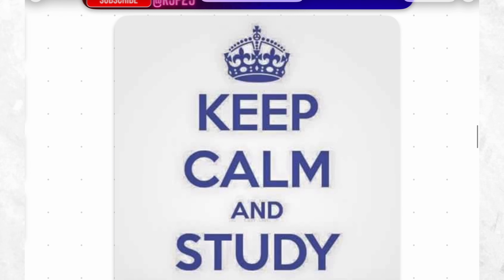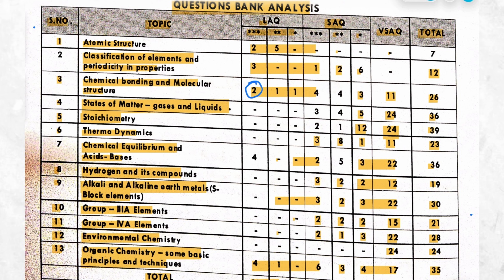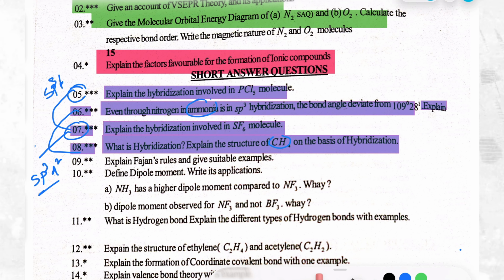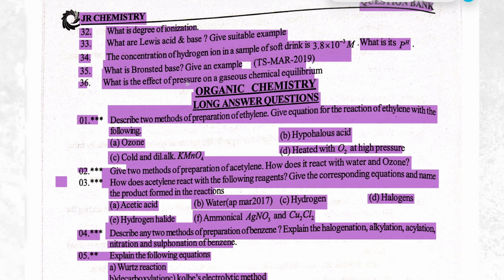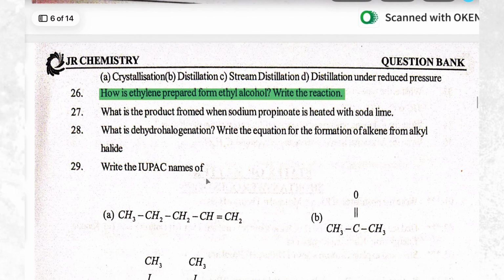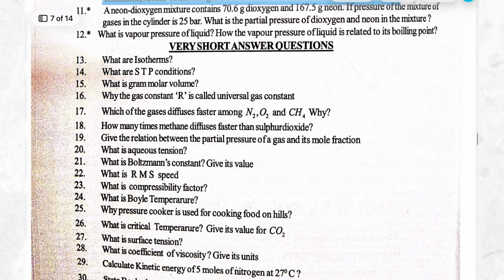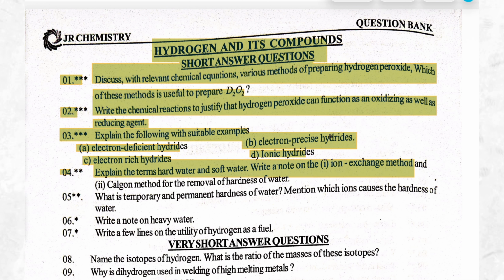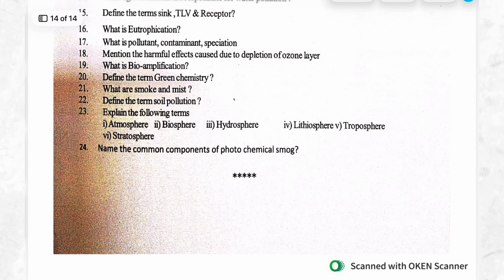TS & AP JR | BIE | IPE CHEMISTRY | IMPORTANT QUESTIONS |2026 | EXAMS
The most important IPE chemistry questions for TS & AP BIE EXAMS 2026

This video provides a comprehensive guide for students preparing for the IPE Chemistry TS & AP BIE EXAMS 2026. RJ Sir discusses the junior chemistry IP syllabus, blueprint, and important questions (0:03-0:19).

The video covers:
• Chemistry Blueprint (1:02-8:45): A detailed breakdown of each chapter, its weightage in marks, and the type of questions (LQs - Long Answer Questions, SAQs - Short Answer Questions, VSQs - Very Short Answer Questions) expected from each topic.
• Atomic Structure (1:14-1:43): 8 marks, usually one LQ or two SAQs.
• Classification of Elements and Periodic Properties (1:44-2:05): 8 marks, usually one compulsory LQ.
• Chemical Bonding (2:06-3:30): 8 marks, one LQ or two SAQs, no VSQs.
• States of Matter (3:37-3:57): 6 marks, one SAQ and one VSQ, no LQ.
• Stoichiometry (3:58-4:35): 6 marks, one SAQ and one VSQ, no LQ.
• Thermodynamics (4:07-4:35): 6 marks, either two SAQs or a combination.
• Chemical Equilibrium (4:43-4:48): 6 marks (four marks and two marks).
• Hydrogen and its Compounds (4:50-5:03): 4 marks, sometimes VSQs.
• Alkali and Alkaline Earth Metals (5:03-5:14): 4 marks, sometimes two VSQs.
• Group 13 Elements (Boron Family) (5:15-5:26): 4 marks, sometimes two 2-mark questions.
• Group 14 Elements (Carbon Family) (5:27-5:37): 4 marks, sometimes two VSQs.
• Environmental Chemistry (5:39-6:20): Very important, two compulsory VSQs.
• Organic Chemistry (6:21-8:05): 10 marks, usually one LQ and one compulsory VSQ.

• Question Bank Analysis and Important Questions (8:50-58:10): The video then delves into specific important questions for each chapter, categorized by question type (LQ, SAQ, VSAQ).
• Atomic Structure (10:21-13:10): Focus on Bohr's theory (10:36), Quantum Numbers (11:02), Photoelectric effect (12:38), and de Broglie's relation (12:11).
• Classification of Elements and Periodic Properties (13:21-16:01): Emphasizes Ionization Enthalpy (13:26), Periodic Properties (13:42), and SPDF blocks (14:26).
• Chemical Bonding (16:04-23:10): Key topics include Hybridization (16:17), Molecular Orbital Theory (16:53), VSEPR Theory (16:43), Hydrogen bonding (20:02), and various types of bonds and their conditions.
• Chemical Equilibrium and Acids & Bases (23:19-27:20): Essential questions cover Le Chatelier's Principle (23:55), Brønsted-Lowry Acid-Base theory (24:55), Lewis Acid-Base theory (25:05), and Conjugate Acid-Base pairs (26:11).
• Organic Chemistry (29:38-45:20): Long answer questions frequently involve preparations and chemical properties of Ethylene (30:01), Acetylene (30:16), and Benzene (30:26). Short answer questions often include completing reactions (33:05), substitution reactions (34:38), and various isomerism concepts. The video also highlights important VSQs like conversion reactions and IUPAC naming (38:03-42:20).
• States of Matter (45:27-49:09): Important SAQs include Kinetic Molecular Theory of Gases (45:51), derivation of Ideal Gas Equation (46:45), and laws like Boyle's, Charles's, and Graham's. Key VSQs involve concepts like compressibility factor, critical temperature, and surface tension.
• Stoichiometry (51:07-53:49): Balancing redox reactions and empirical formula calculations are critical. VSQs cover moles, significant figures, and disproportionation reactions.
• Thermodynamics (53:56-56:00): Focus on the First Law of Thermodynamics, Hess's Law (54:17), and spontaneity of reactions. Various types of enthalpy (formation, reaction, sublimation, combustion) are important for SAQs and VSQs.
• Hydrogen and Its Compounds (56:24-58:10): Important SAQs include hydrogen peroxide chemical properties (56:53), hydrates (56:58), and hard/soft water concepts (57:06). Numerous VSQs are also highlighted, such as syngas and coal gasification.